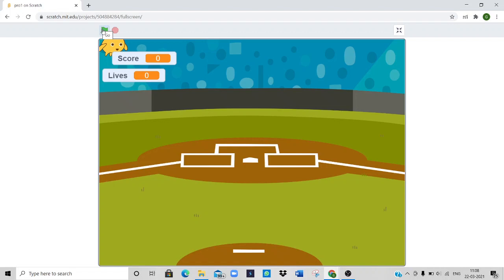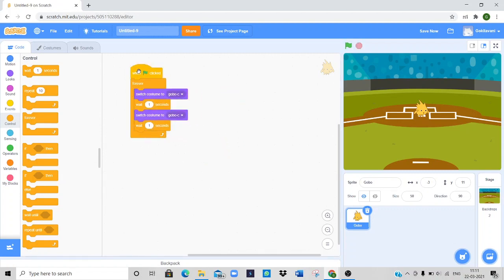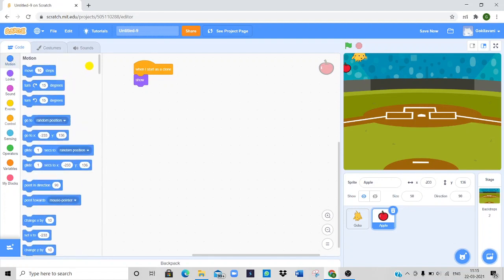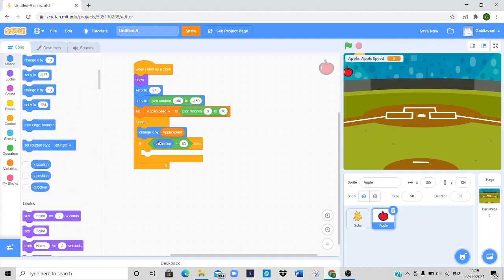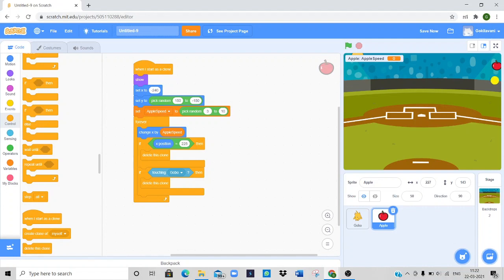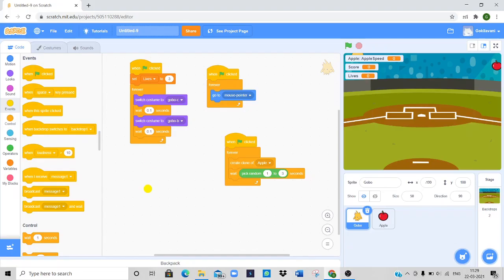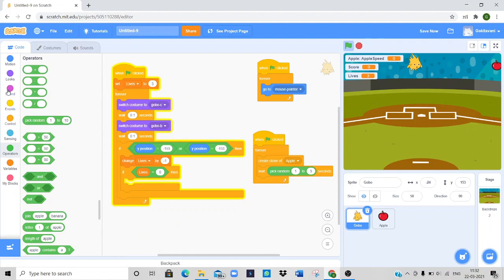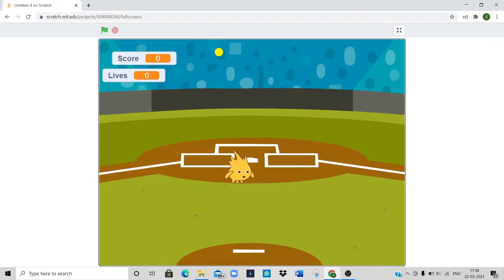Scratch_Elementary_Advanced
This video is for elementary kids to learn about scratch